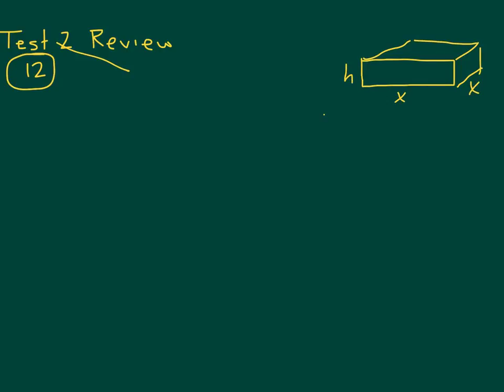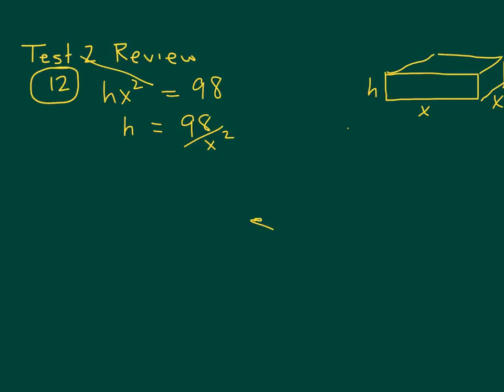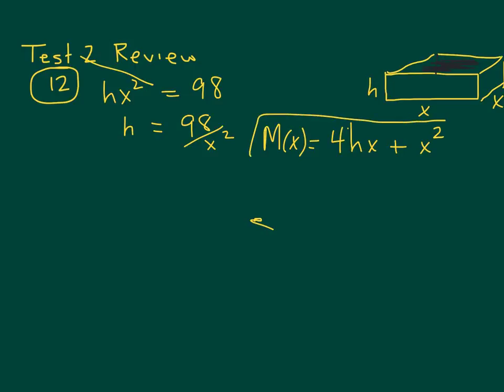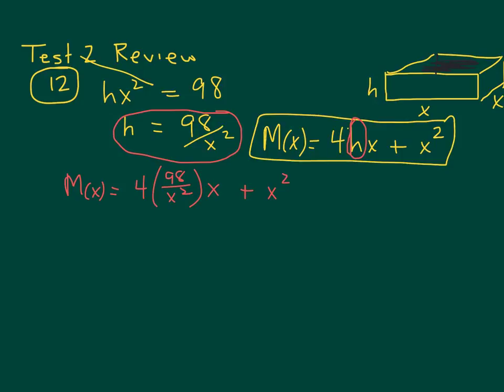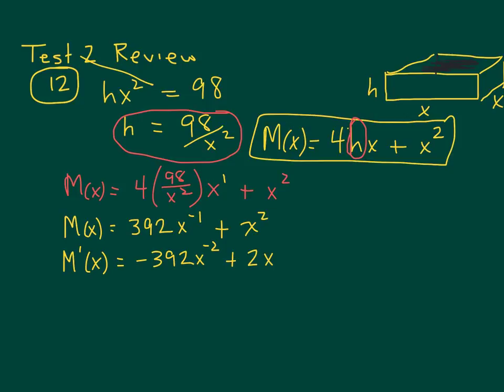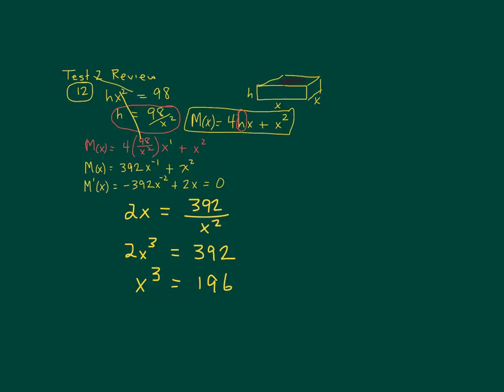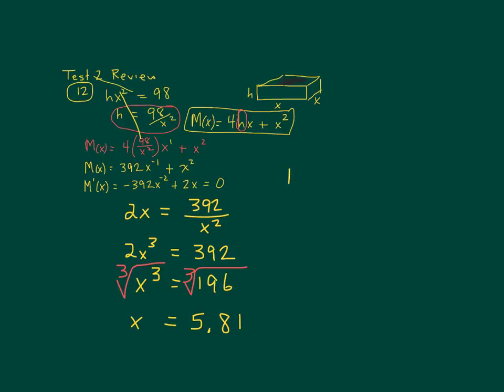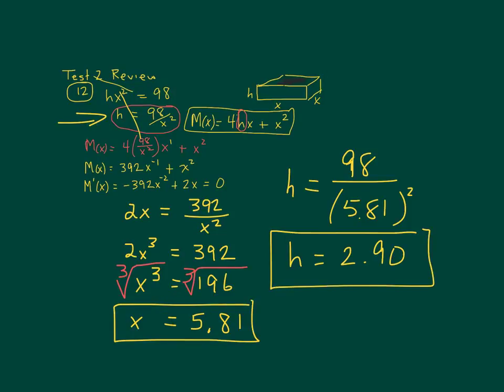Test 2 review #12